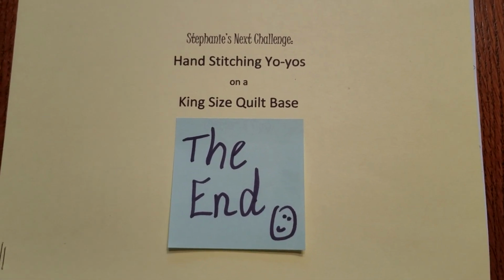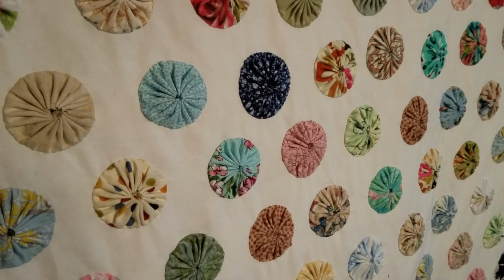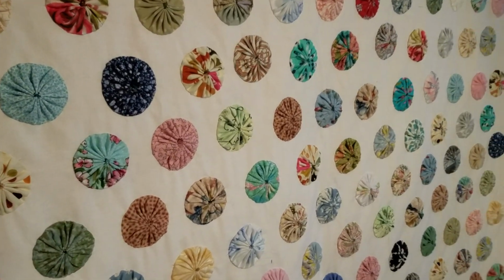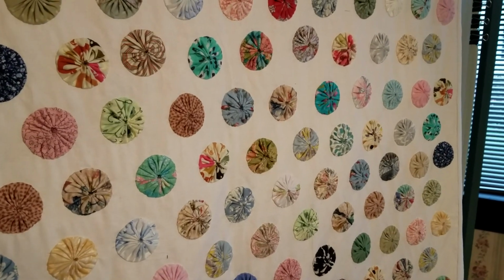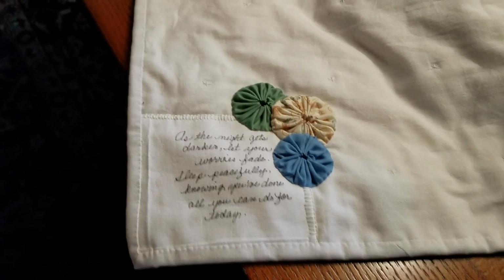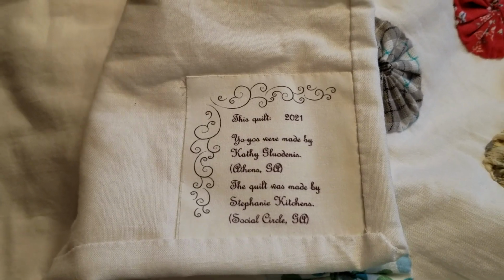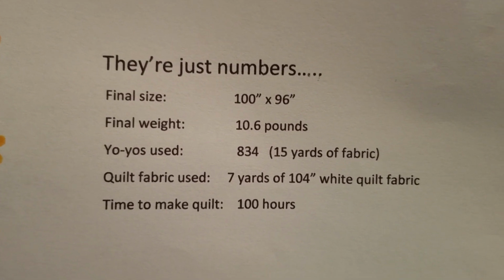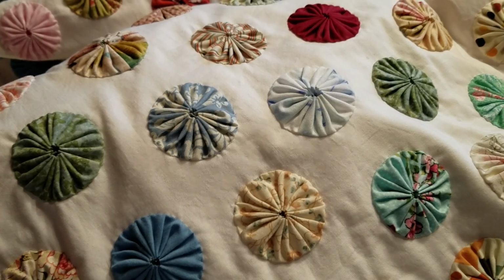122. The Challenge Ends! The Large, Hand Stitched Yo-yo Quilt is Ready to Go to Its Forever Home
Stephanie's challenging hand stitched yo-yo quilt (100" x 96") is ready to go to its owner.  Stephanie shares a few more tips for working on a large project, shares the finished quilt, and adjusts the saying "Necessity is the mother of invention" to 'boredom is the mother of invention'.

Notes:  Final size:  100" x 96"
              Final weight:  10.6 pounds
              yo-yos used:  835  (15 yards of fabric)
              Quilt fabric for front and back:  7 yards of 104" white
              Time:  100 hours (approximate)

for ready to mail, hand made quilts, baby blankets, totes, and more.